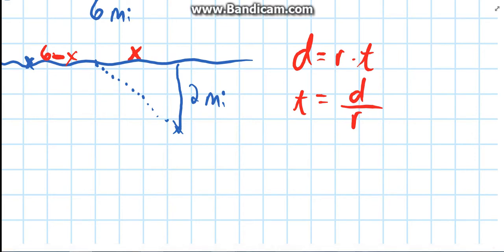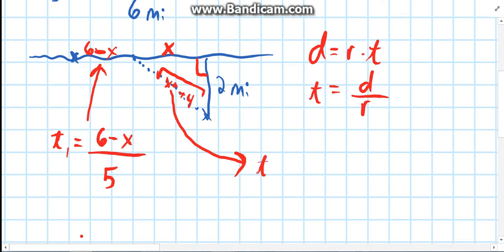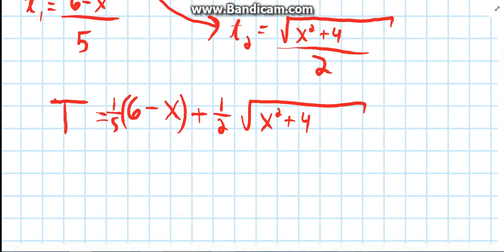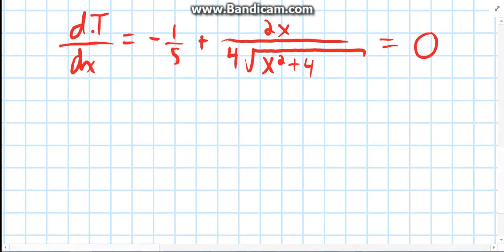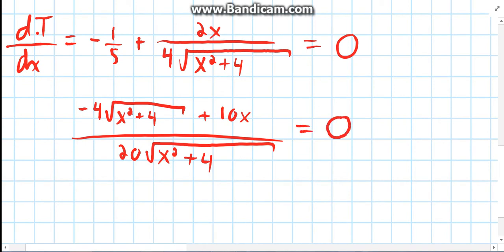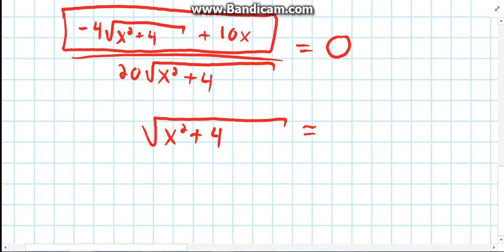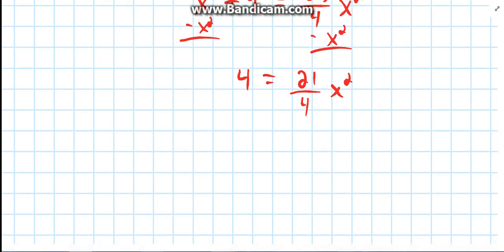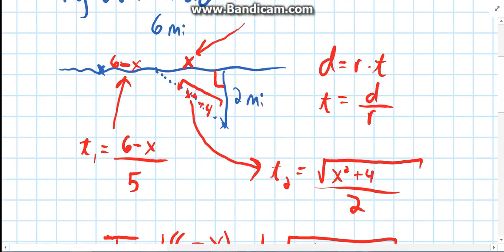4 4 #20 Finney